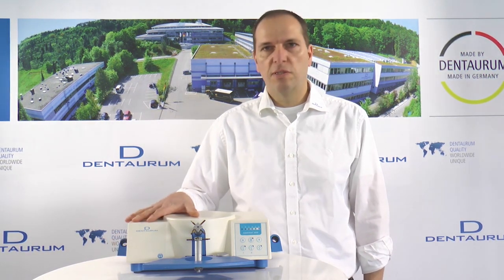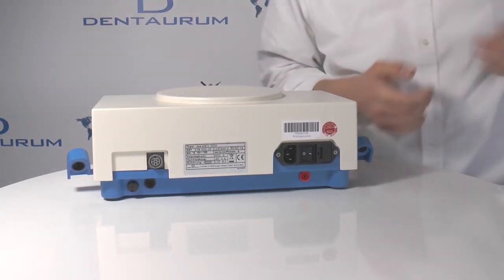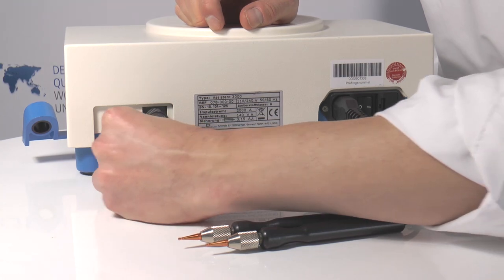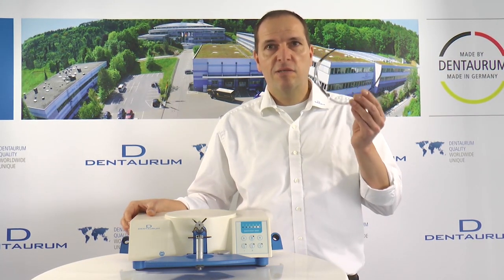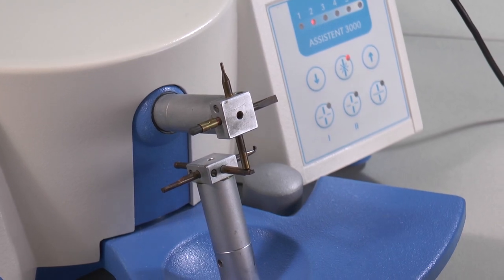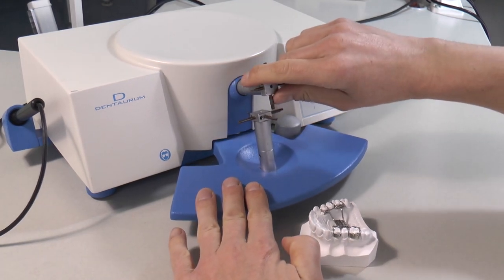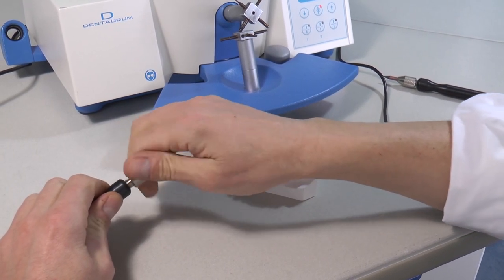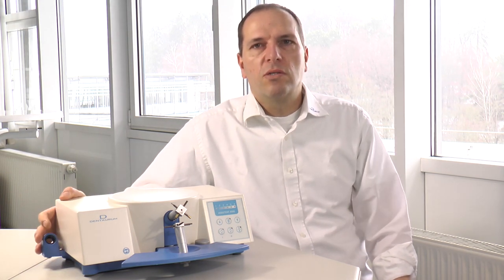Professional Welding of Orthodontic Appliances with the Spot-Welding Unit Assistent 3000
Excellent results can be achieved quickly and comfortably with the Assistent 3000. In this video we go through all functions and explain how to work with the allround spot-welding unit.

Especially designed for frequent use, the unit’s special features, amongst others, are:

• Continuous power adjustment in all modes
• Easy-to-use pads for accurately setting welding strengths on the LED display
• Printer connection for welding report for perfect patient documentation
• Suitable for welding Beta-titanium wires

▬ Recommended Videos ▬▬▬▬▬▬▬▬▬▬▬▬▬▬▬

DENTAURUM develops, produces and sells products for dentists and dental technicians worldwide. The variety of products for orthodontics, implantology and dental technology is unique in the world of dentistry.